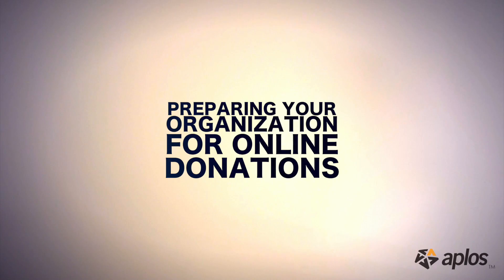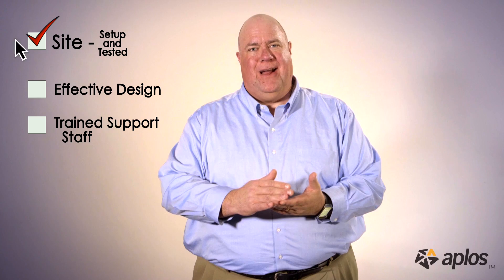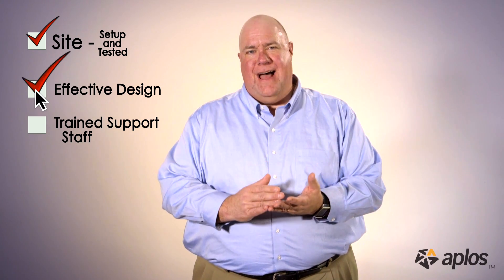Aplos Academy: How to launch online donations for your nonprofit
Ensure your launch of your nonprofit's online donations webpage is a success with these three steps.